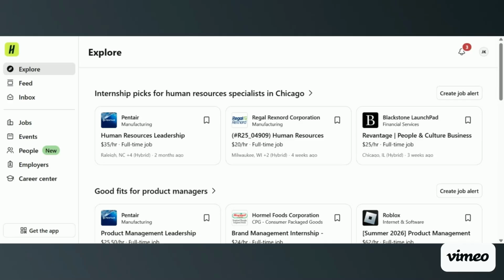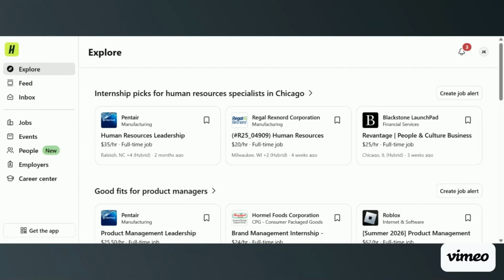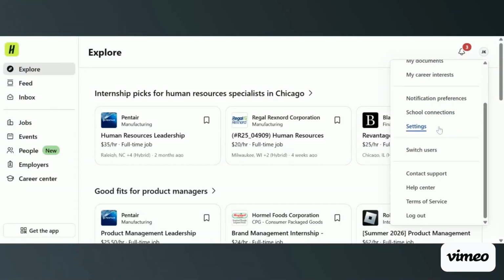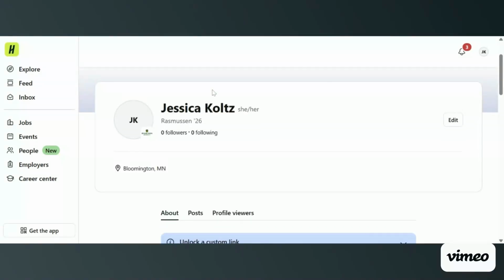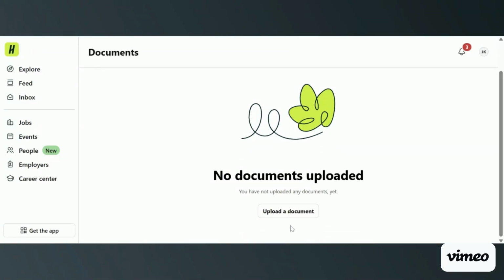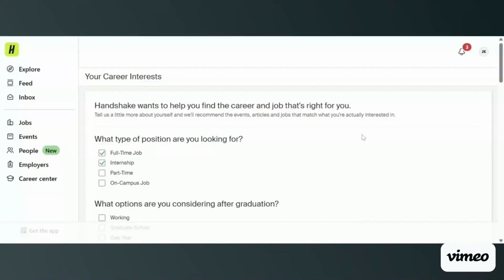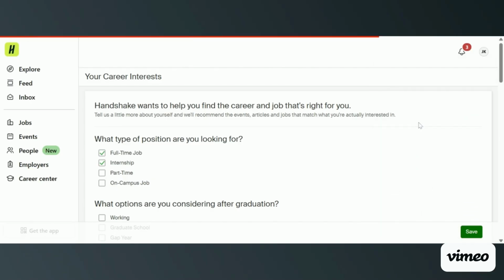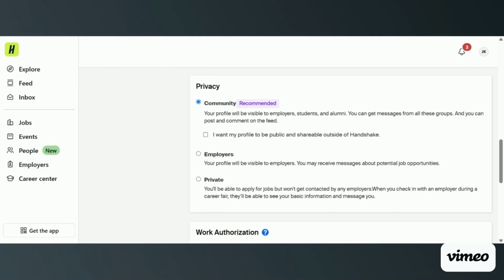Handshake Tutorial: Completing Your Profile & Account